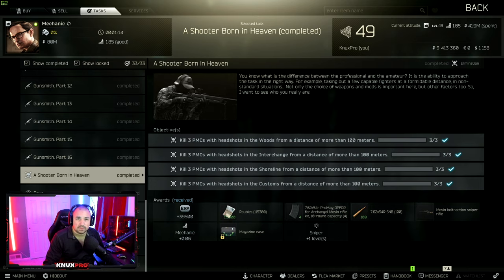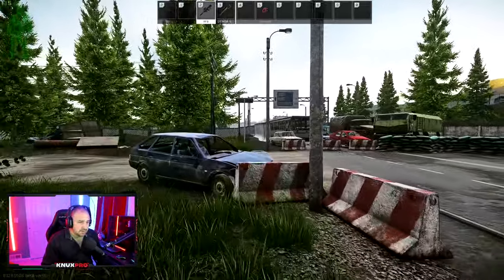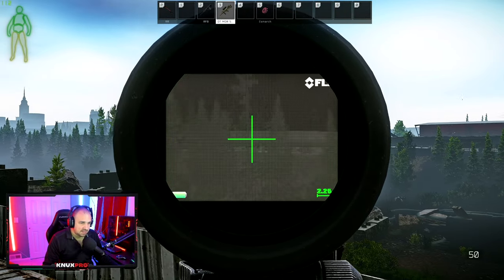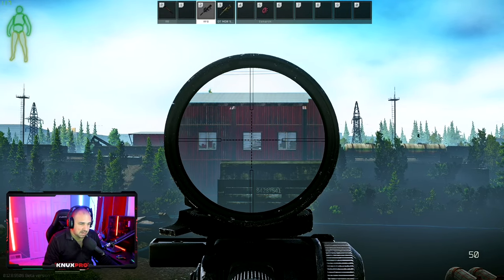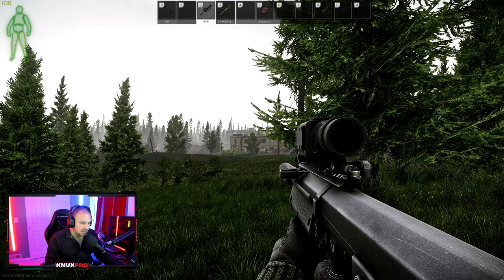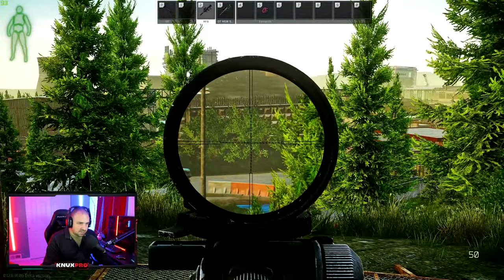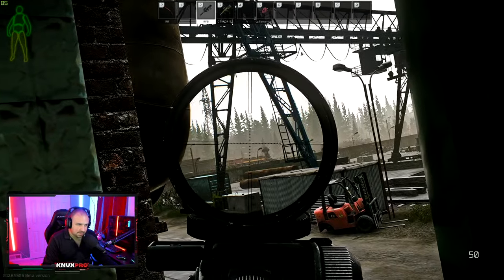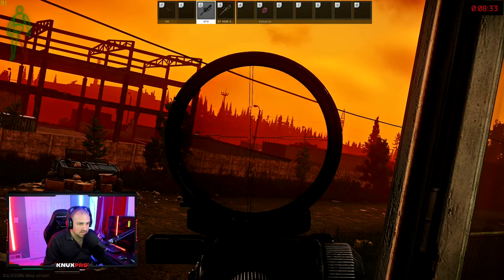CUSTOMS A Shooter Born in Heaven 12.12 Sniping Guide - Best Sniping Spots - Escape from Tarkov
Map Locations (section 1) 3:19
Section 2: 12:50
Section 3: 24:35
Section 4: 29:41

A Shooter Born in Heaven quest guide for Customs. One of the hardest quests in Escape from Tarkov.